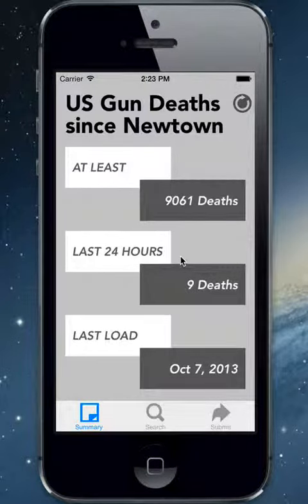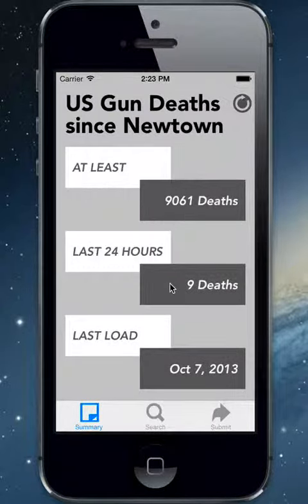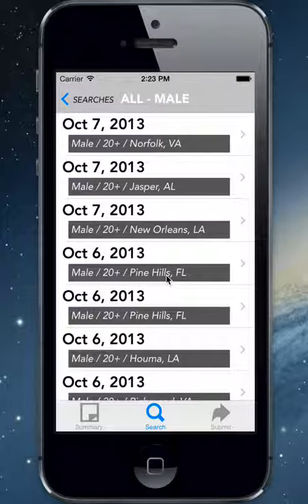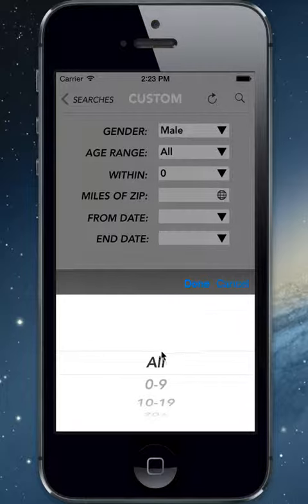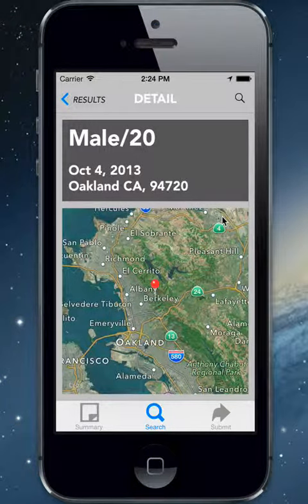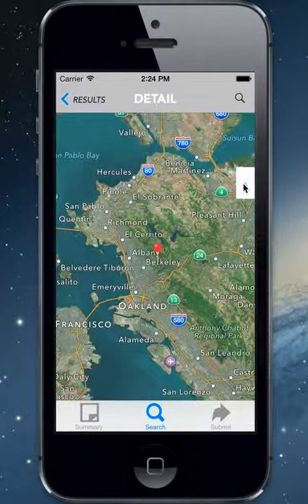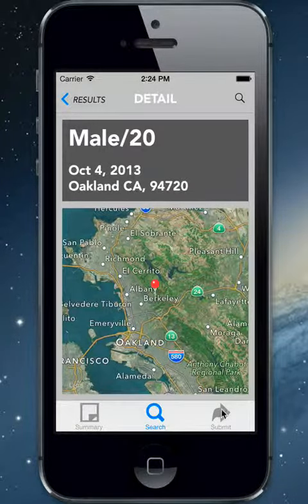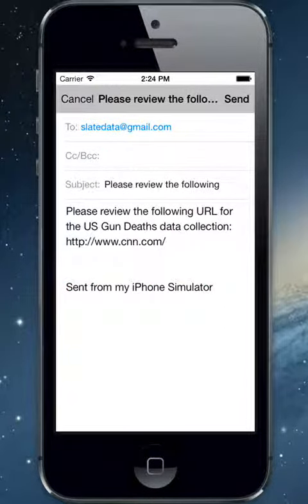US Gun Deaths Tally App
This app displays data from Slate magazine's gun death tally database